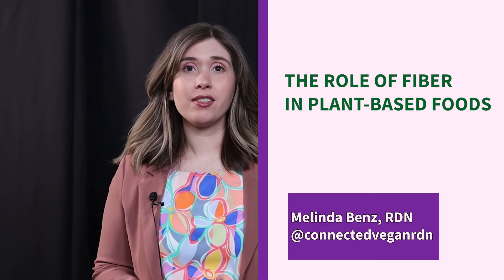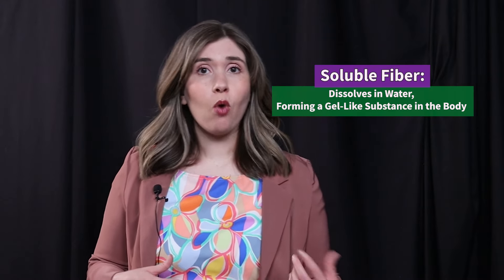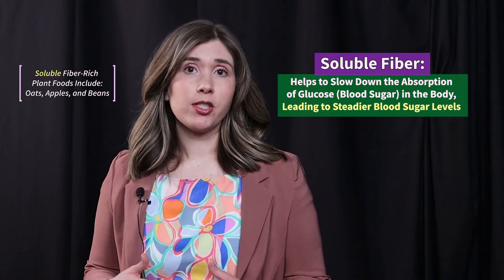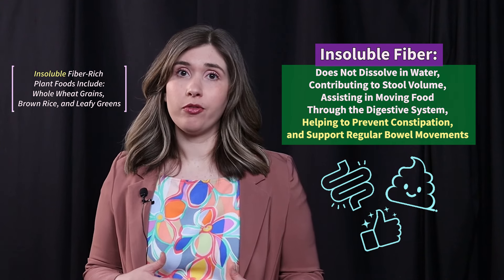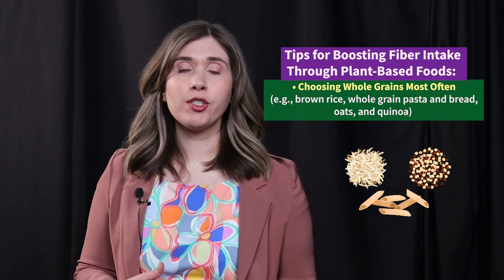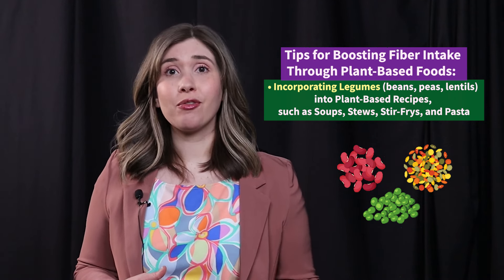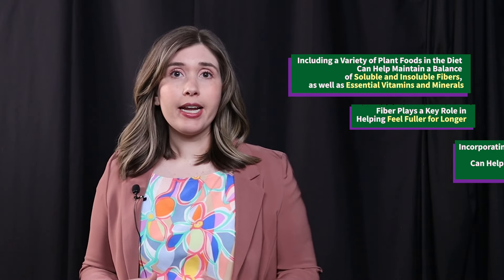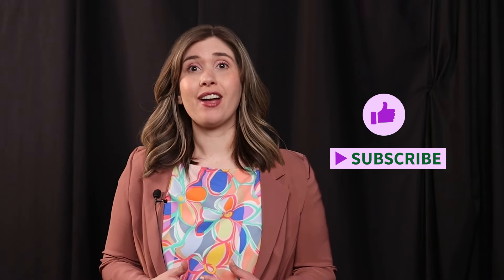The Role of Fiber in Plant-Based Foods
Welcome to the Connected Vegan Dietitian YouTube Channel! In this video, we will discuss the role of soluble and insoluble fiber in plant-based foods, along with tips for increasing fiber intake in meals and snacks.

References:
Fiber. (2022, April). The Nutrition Source.

Team, G. F. (n.d). Jerusalem artichoke. Good Food.

Please Note: The Dietary Reference Intakes (DRIs) vary based on a person’s biological sex and life stages.

Thanks to Longmont Public Media for the space and equipment gear!

Video Chapters:
0:00 - Introduction
0:27 – Soluble and Insoluble Fiber
1:24 – Prebiotic Fibers
1:42 – Adult Recommended Intake for Dietary Fiber
2:06 – Tips for Boosting Fiber Intake Through Plant-Based Foods
3:08 – Highlighting the Role of Fiber in the Diet
3:28 - Outro

All content on our YouTube Channel is intended for informational and educational purposes only and should never be relied upon in any way as medical or mental health advice. Never disregard professional medical advice or delay in seeking it because of something you have read or listened to on this YouTube channel. Reliance on any information provided by us or others appearing on our YouTube channel is solely at your own risk.
While Melinda Benz, RDN is a Registered Dietitian Nutritionist, your use of this YouTube channel does not create a professional-client relationship between you and Melinda Benz, RDN. Always consult your physician or other qualified healthcare provider with any health-related questions and concerns or before implementing anything you may learn through this YouTube Channel.